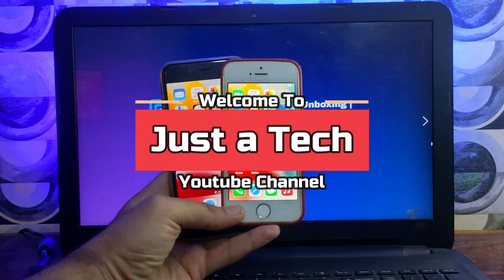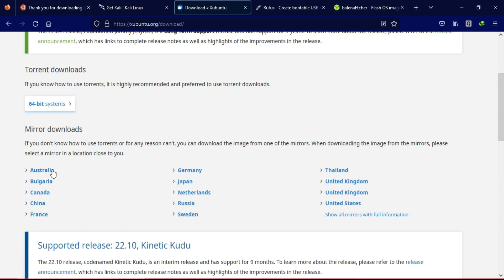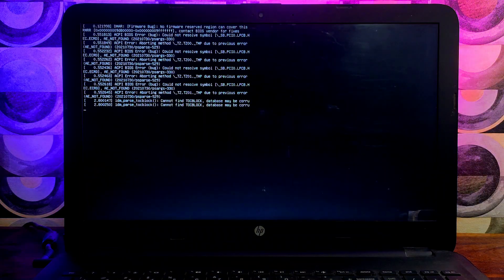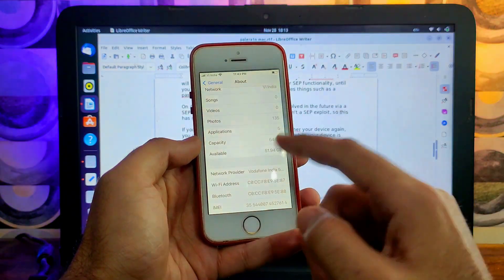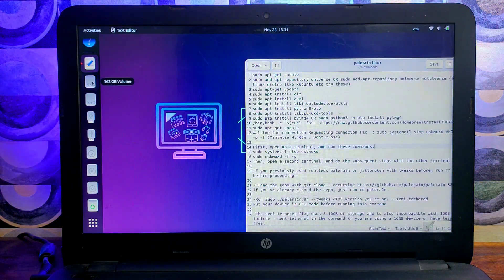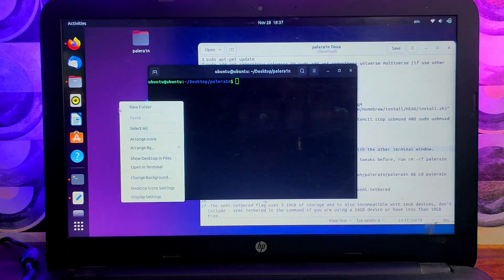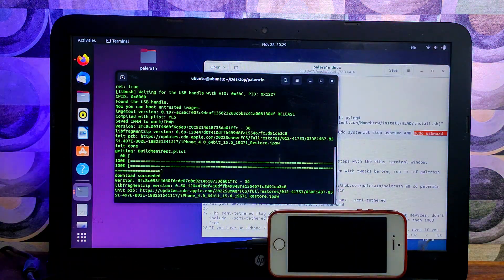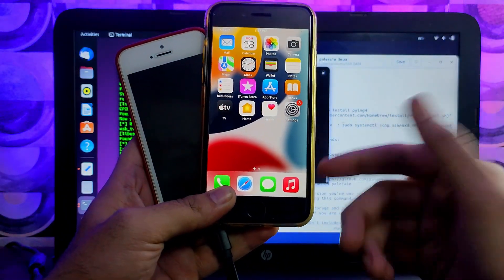Install Palera1n Jailbreak iOS 16/15 Windows|Jailbreak iOS 16 Checkm8 Semi Tethered Sileo Jailbreak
By Justatech
By iJustatech
By iamjustatech